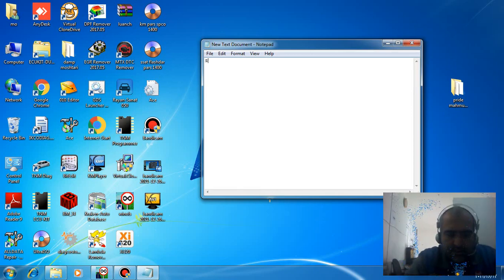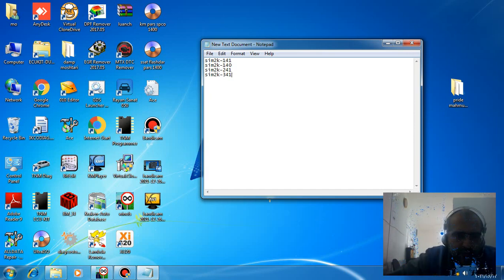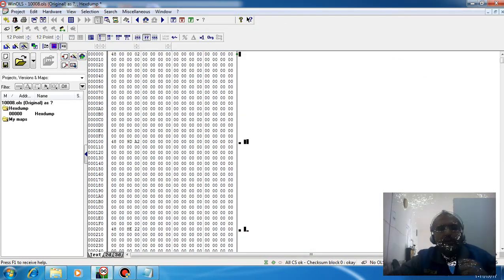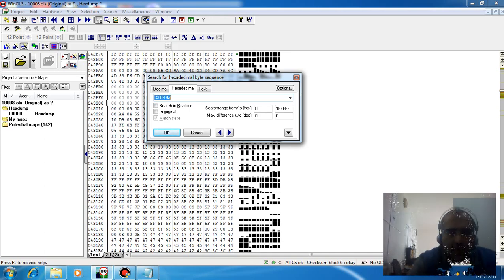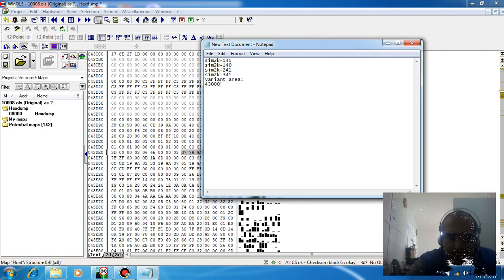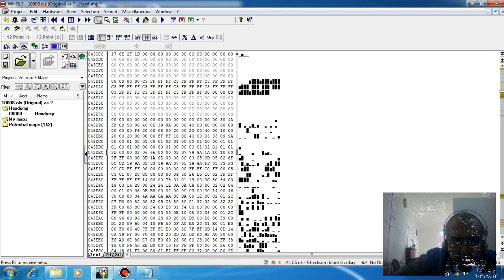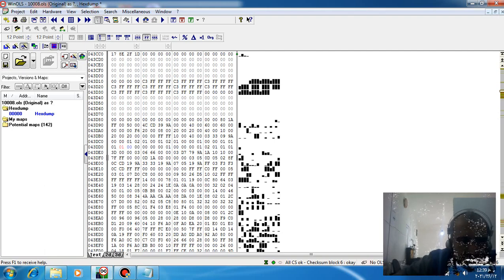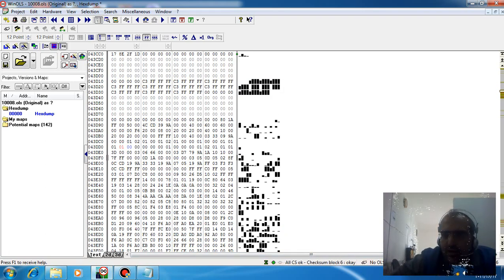Immo off with Winols for siemens ecu of Hyundai&Kia